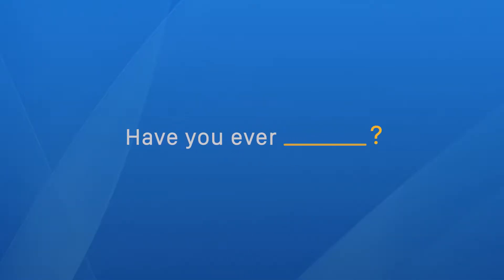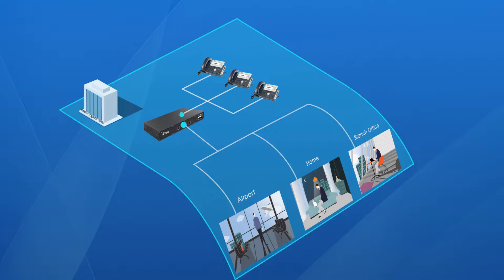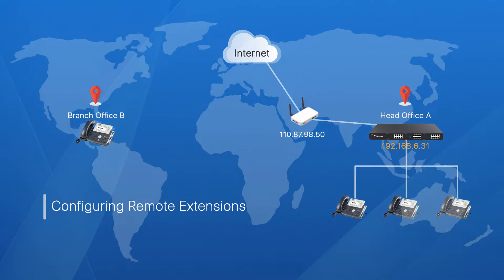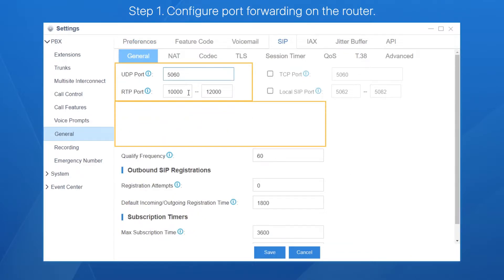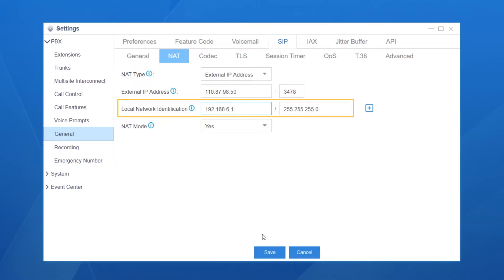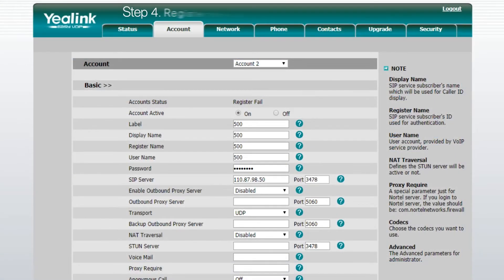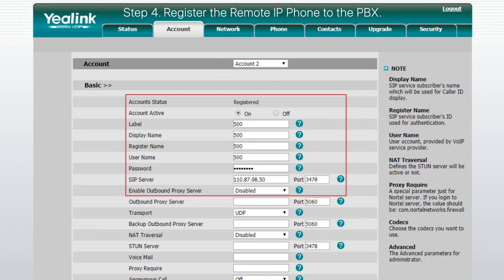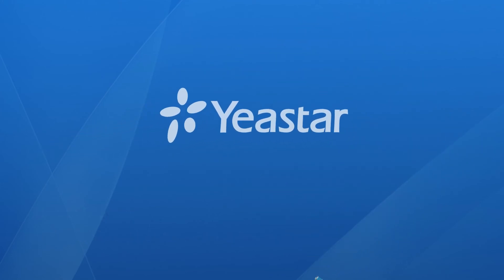Tech Talk - How to have a Remote Extension When Working from Home | Configuration Tips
How to have a remote extension when you are working from home or working remotely? Configuring your SIP phones to a remote Yeastar IP PBX and having remote extensions are easy things, as long as you know the exact steps.

Tips: remember to enable the NAT and Register Remotely settings.